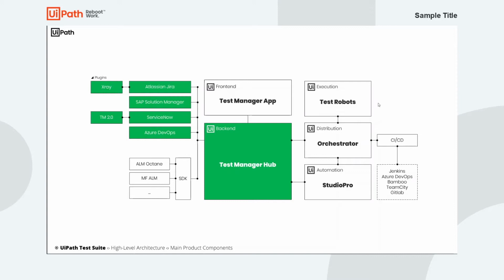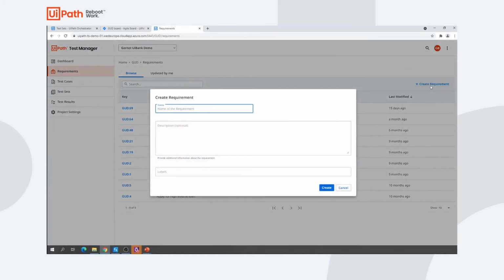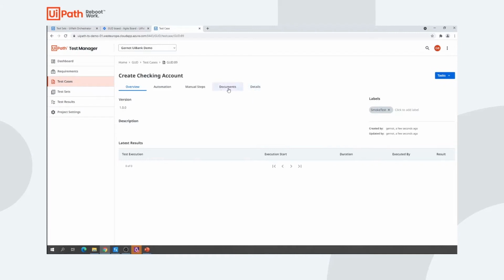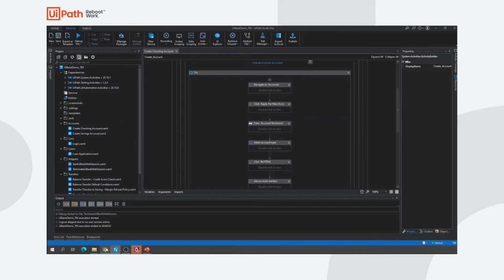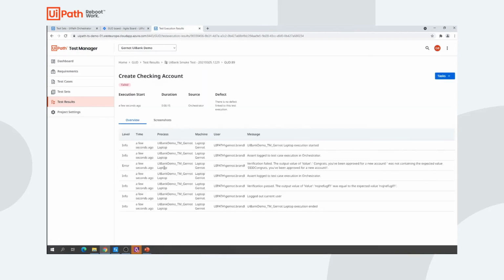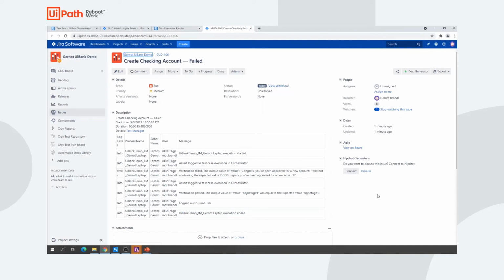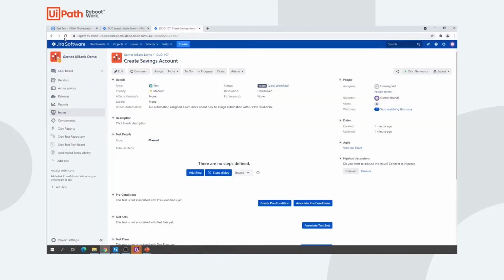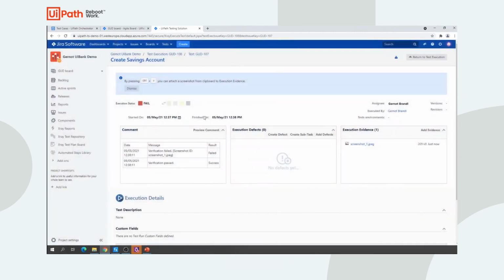OPERATE - UiPath | Test Suite: Test Manager Product Tour